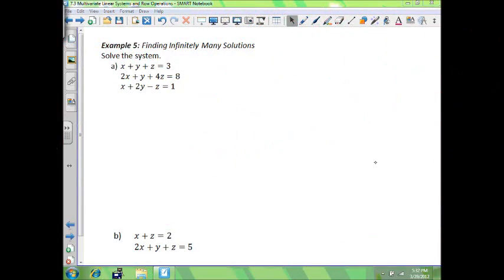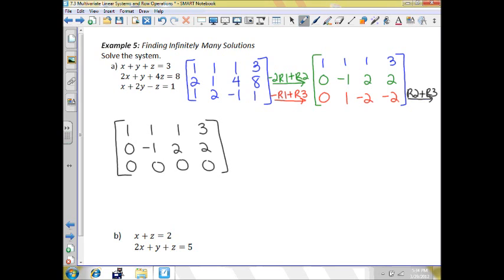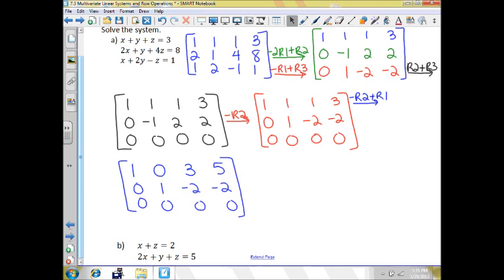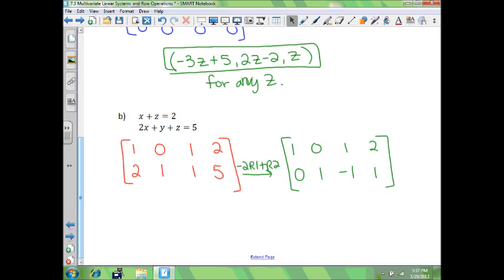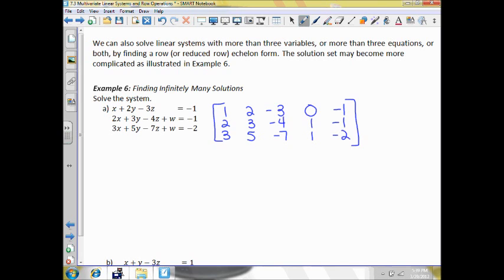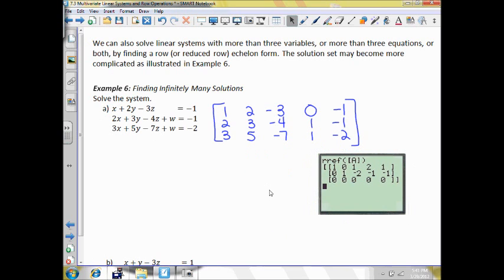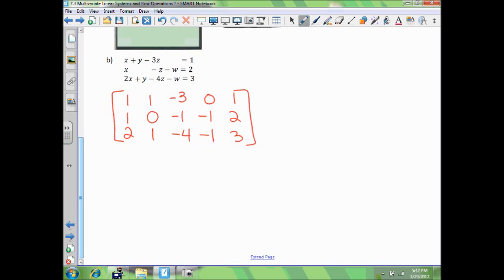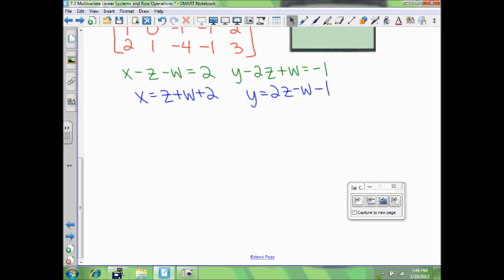7.3 Multivariate Linear Systems and Row Operations (Examples 5-6).wmv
Using Matrices to find Infinitely Many Solutions